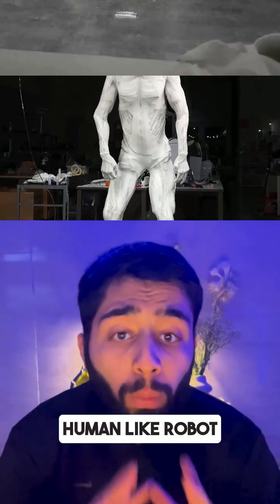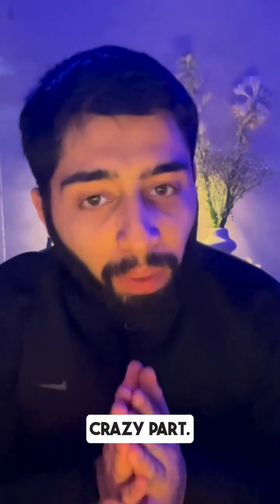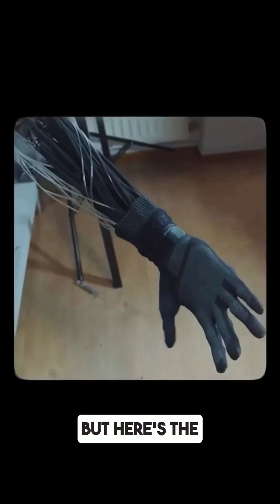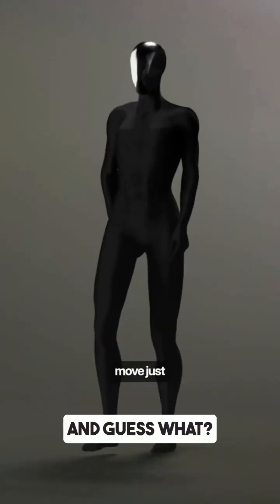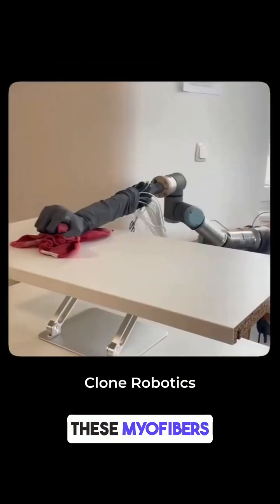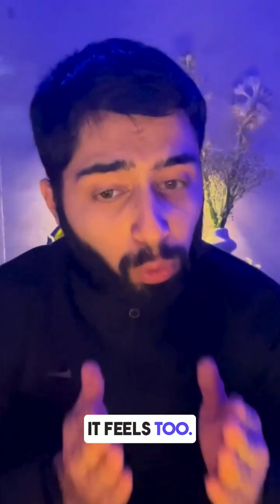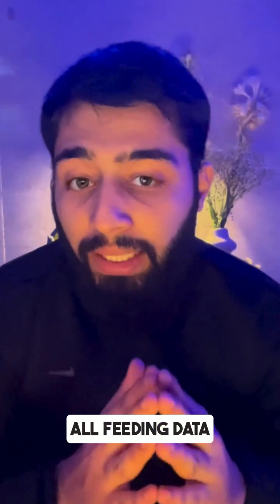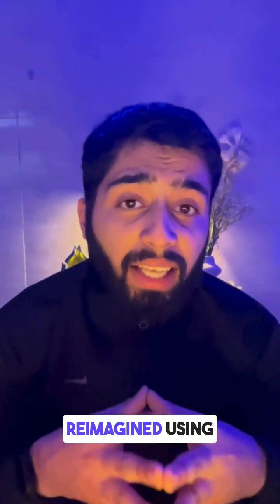Will robots take over soon?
Clone Robotics' Protos Alpha is a humanoid robotic hand designed to closely mimic the structure and movement of a human hand. It features muscle-like actuators that replicate the flexibility and dexterity of human fingers, making it one of the most advanced robotic hands in development.

The key innovation in Protos Alpha lies in its hydraulic artificial muscles, which contract and expand similarly to biological muscles. This allows for natural, precise, and strong movements, enabling robots to perform delicate and complex tasks.

Clone Robotics aims to create fully functional humanoid robots capable of interacting with the real world as seamlessly as humans. Protos Alpha represents a significant step toward human-like robotic dexterity, with potential applications in industries like manufacturing, healthcare, and service robotics.